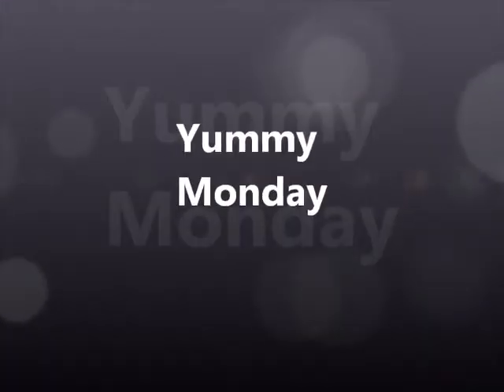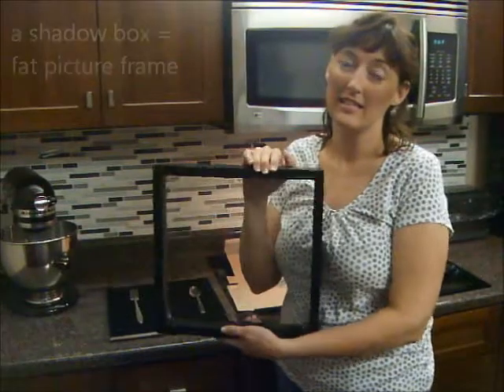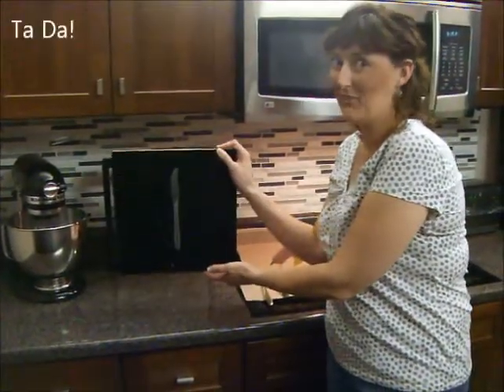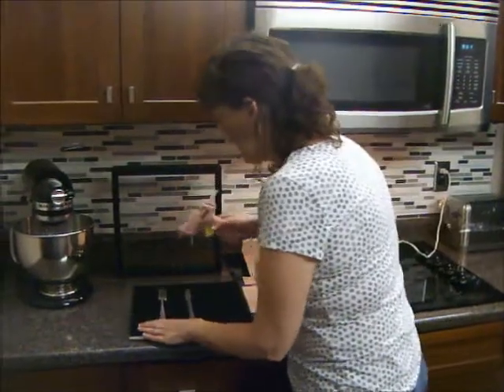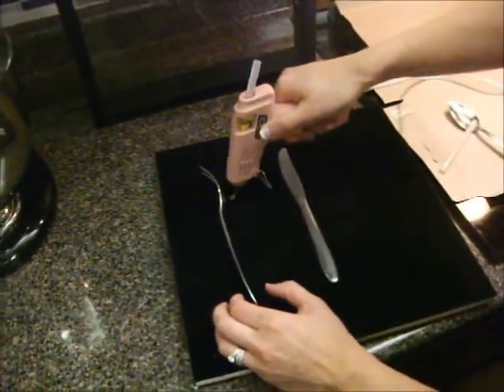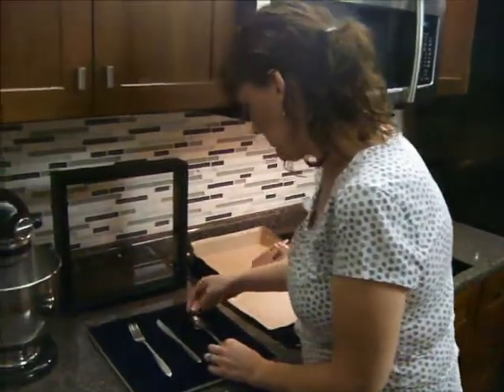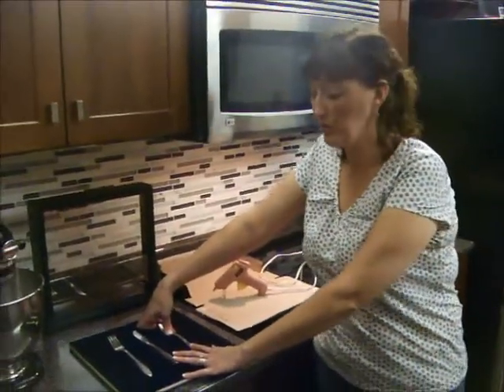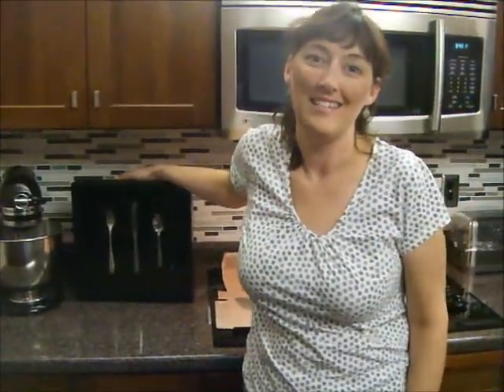Me & My Shadowbox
You'll Need:

Store bought shadowbox, any size
Items for display